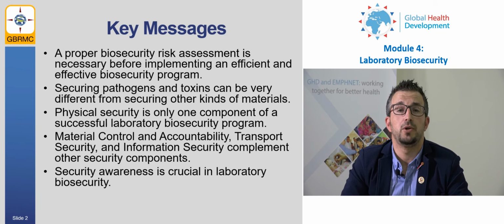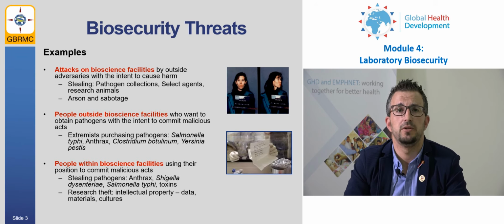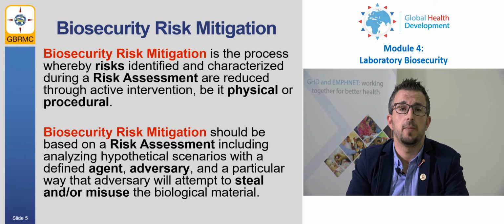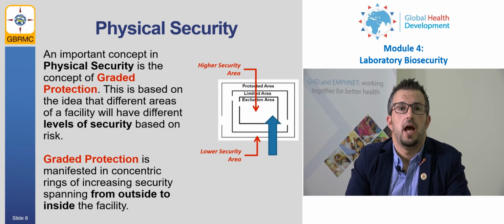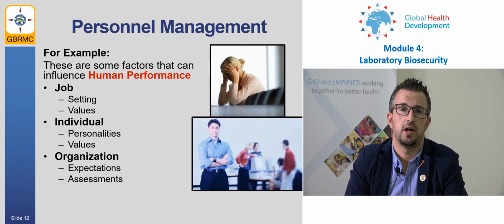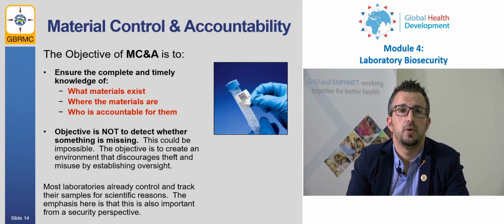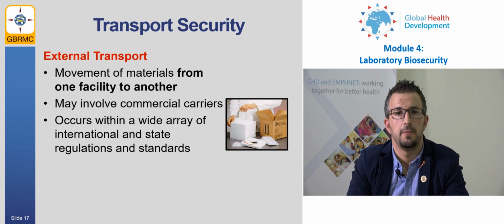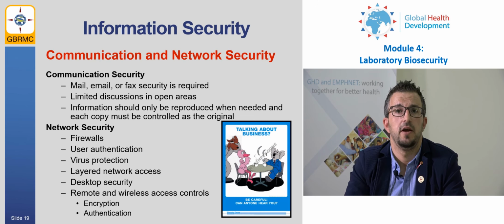BioSecurity Risk Assessment Part I. Mr. Moh'd Dwairi